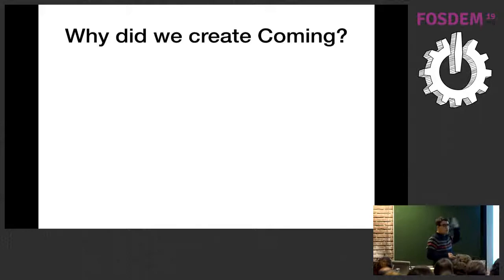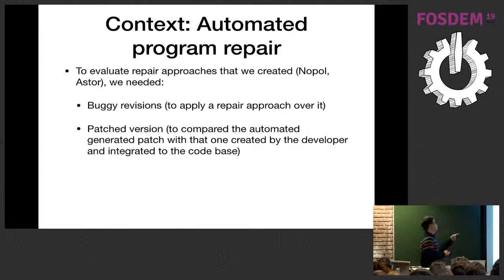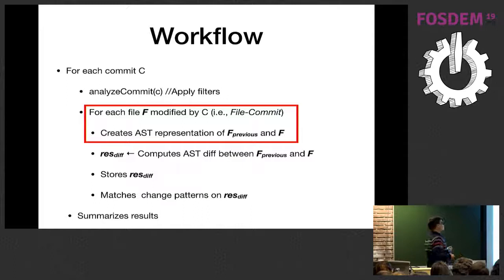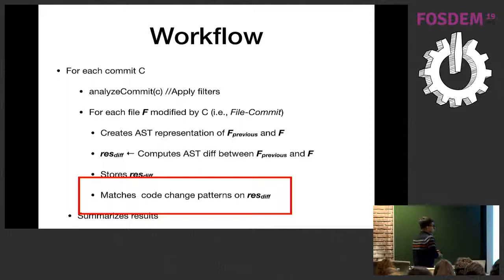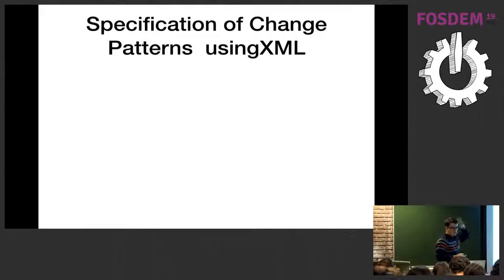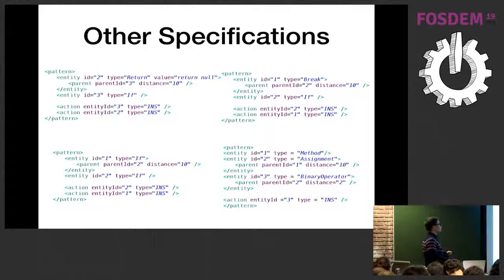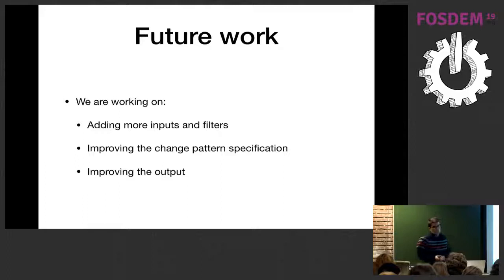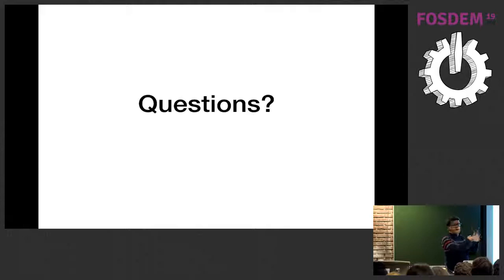Coming: a Tool for Mining Change Pattern Instances from Git Commits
by Matias Martinez

Software repositories such as Git have become a relevant source of information for software engineer researchers.
For instance, the detection of commits that fulfill a given criterion (e.g., bugfixing commits) is one of the most frequent tasks done to understand the software evolution.
However, to our knowledge, there is not open-source tools that, given a Git repository, returns all the instances of a given source code change pattern.
In this talk, we present Coming, a tool that takes an input a Git repository and mines instances of source code change patterns on each commit.
For that, Coming computes fine-grained changes between two consecutive revisions, analyzes those changes to detect if they correspond to an instance of a change pattern (specified by the user using XML).
Finally, after analyzing all the commits, Coming presents the frequency of code changes and the instances found on each commit.